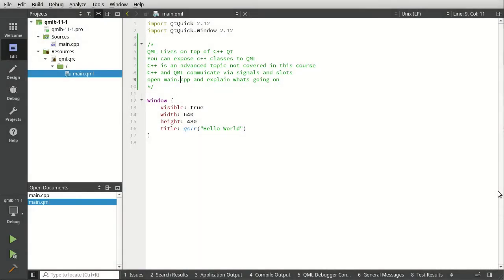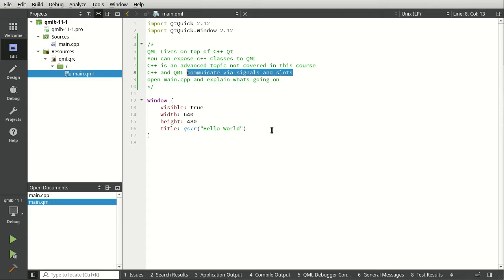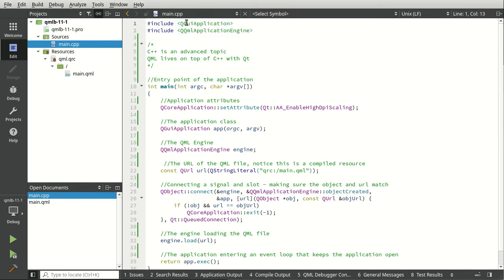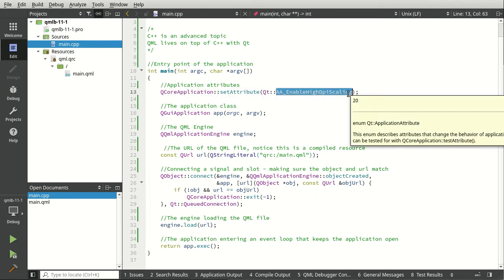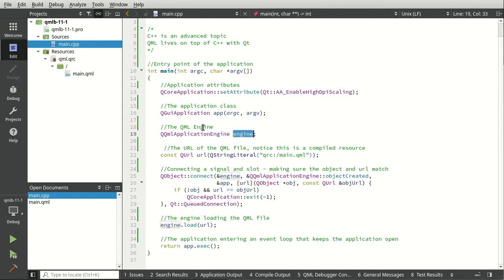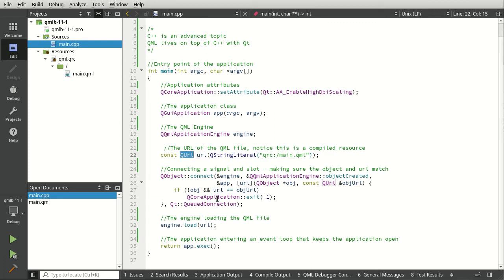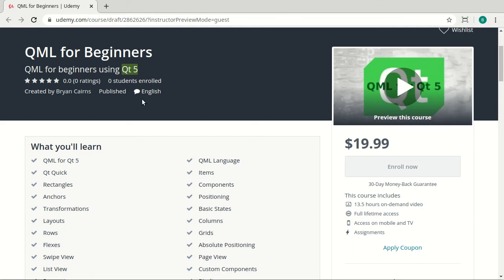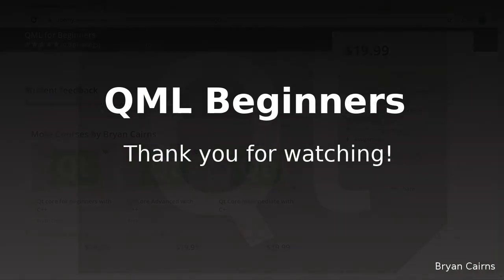QML integrating C++ - Udemy preview